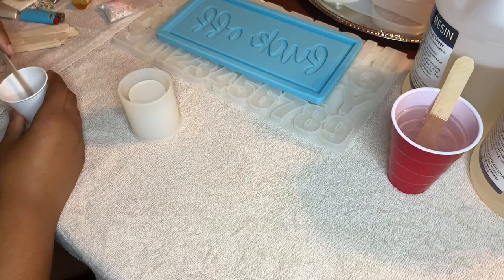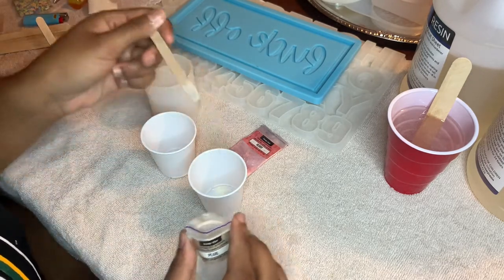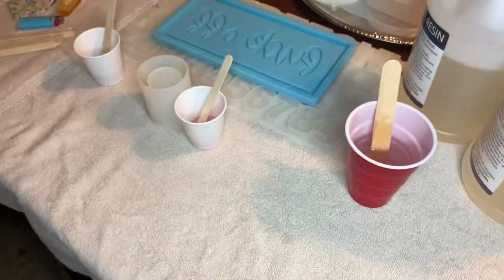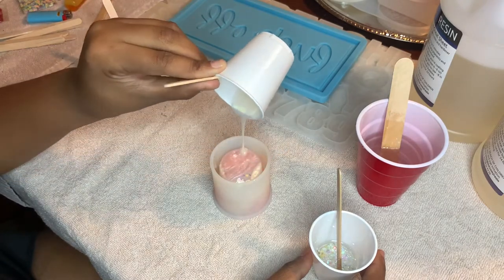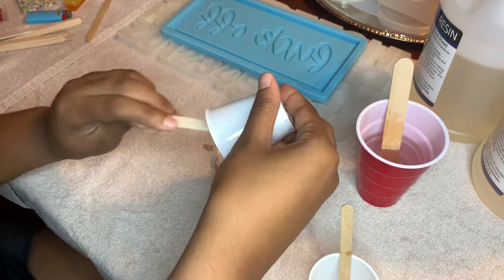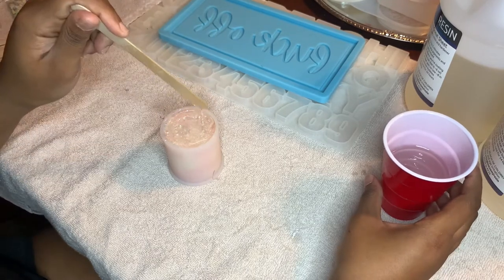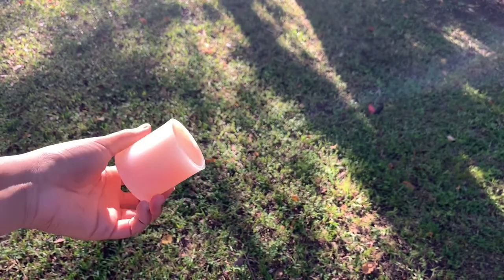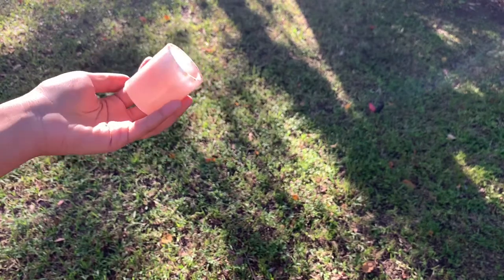Unicorn Car Ashtray 🦄✨ | Resin Corner 🌿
Hey y’all!

Thank you for viewing my most recent video; stick around because there’s more to come!

Just incase you want to know more about me:
22yrs, College Grad, Pescatarian, Louisiana baby 💁🏽‍♀️

Items used in video!! ⬇️⬇️⬇️⬇️

Unicorn Glitter

Assorted Shape Glitter

Mica Powder